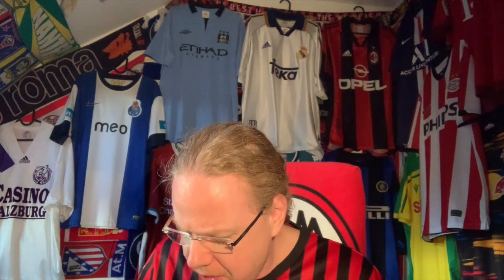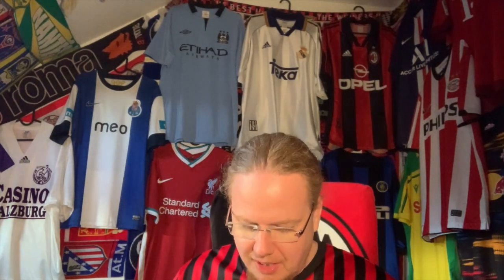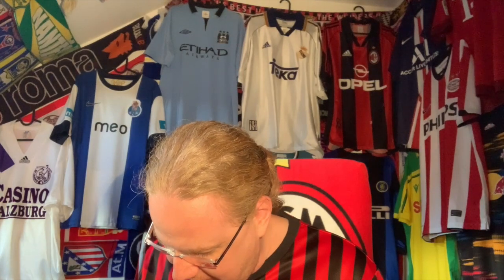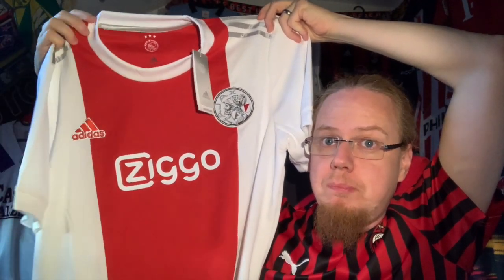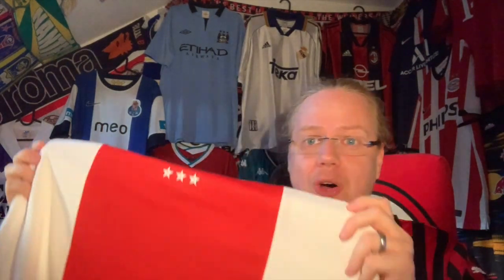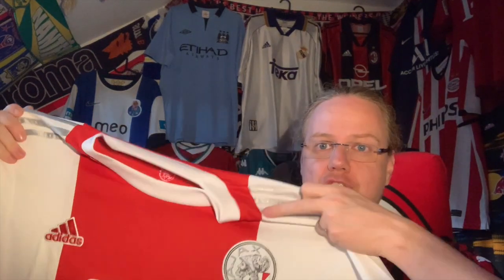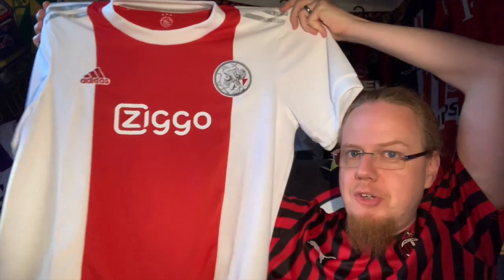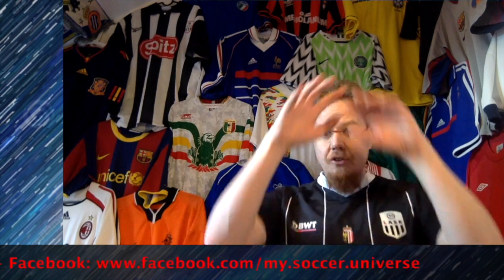The Big British Parcel I: My Favorite 2021-22 Club Jersey!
This was a shirt, I really wanted to have, but due to it barely ever going on sale, I had given up on it. Well, come May is suddenly popped up for a reasoanable price and I had my friend Andy help me out in obtaining it. Of course, whenever I order through him, more jerseys have to be added which will be included in upcoming videos. ;)